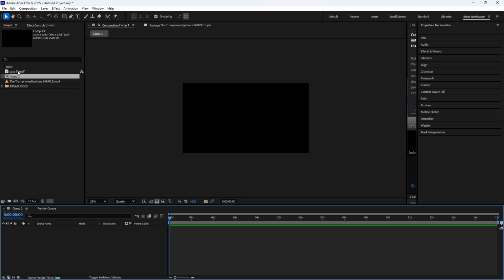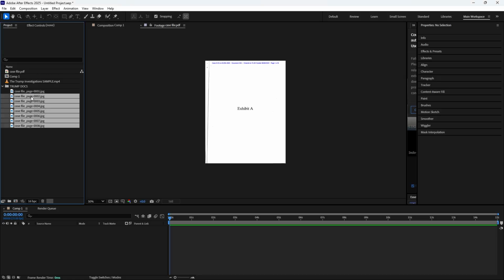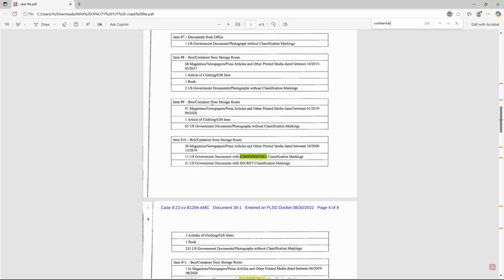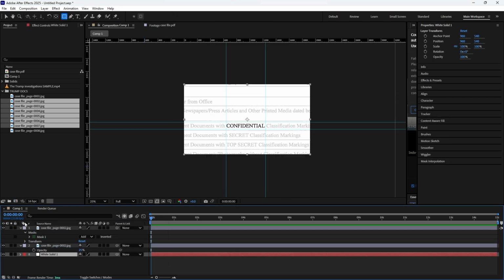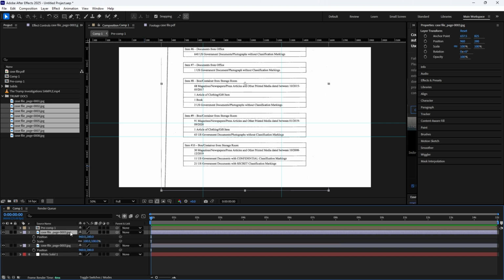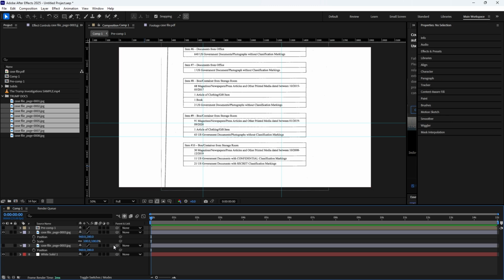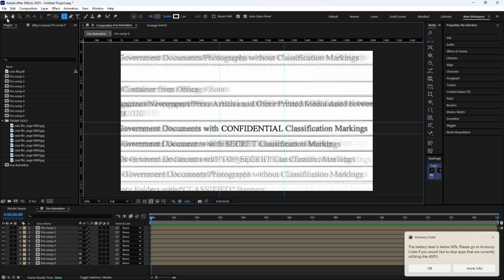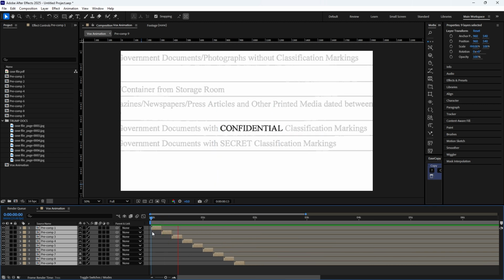How To Create Vox-Style Dynamic Text Animation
How To Create Vox-Style Dynamic Text Animation in After Effects

Chapters
00:00 - Intro
00:57 - Adding Text Document
02:36 - Adding Match Cut
05:43 - Trim and Sequence Layer